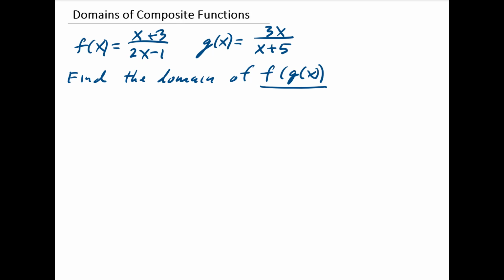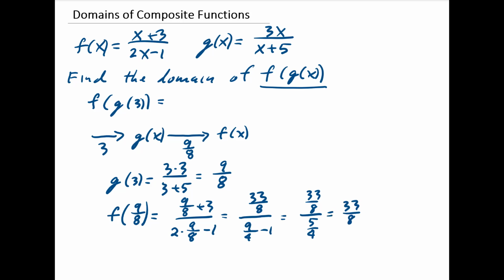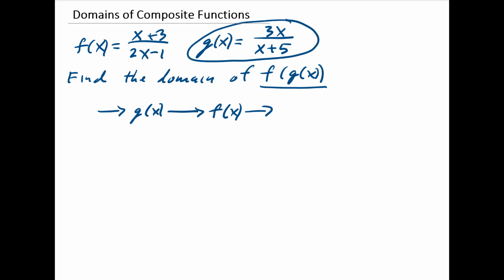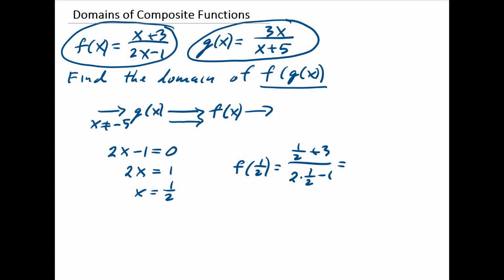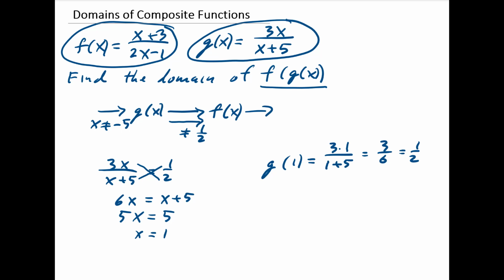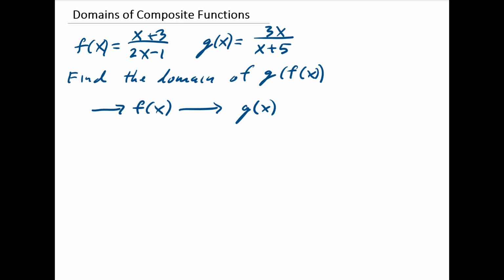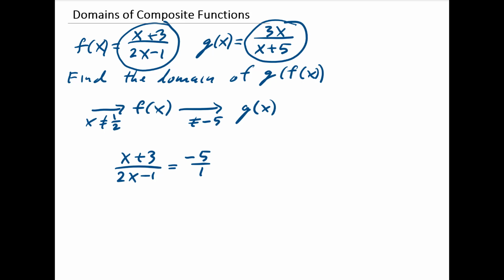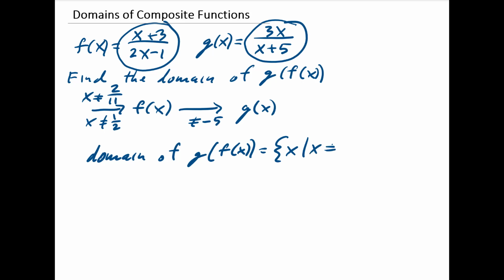Domains of Composite Functions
A brief description of how to find the domain of a composite function.